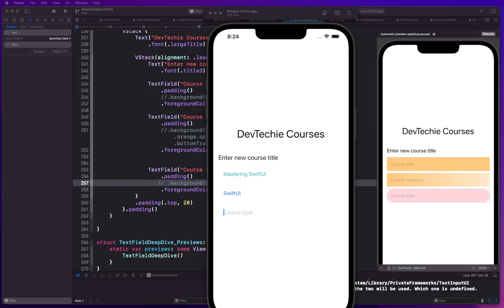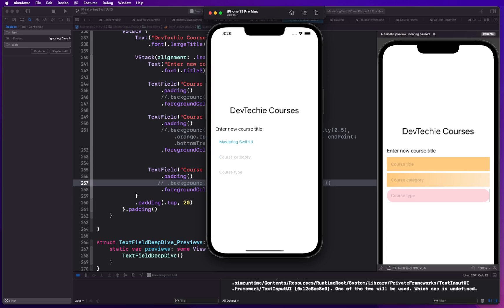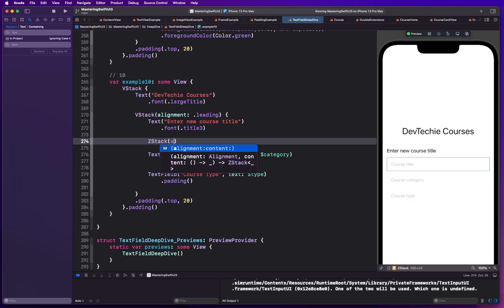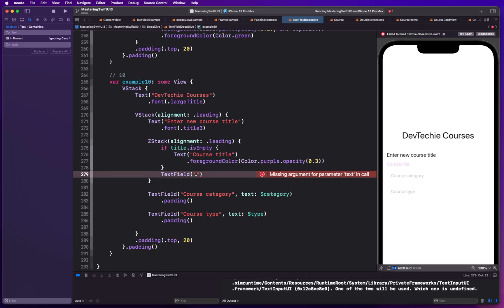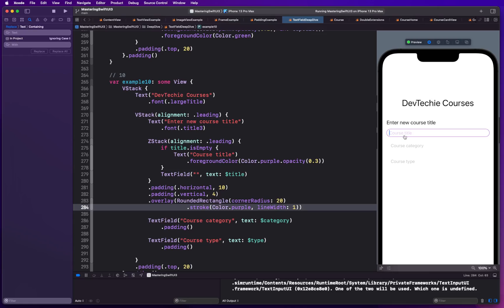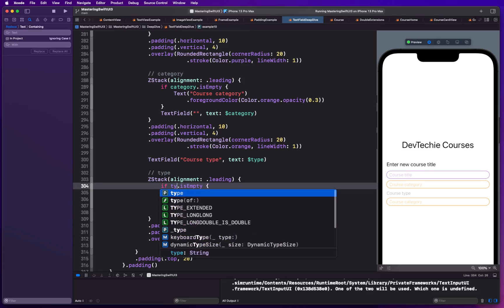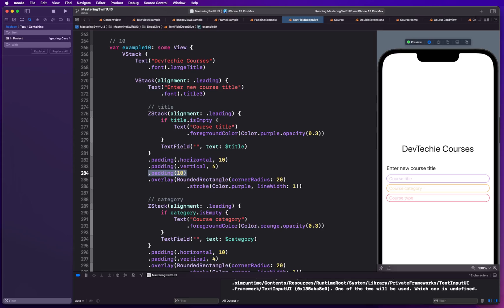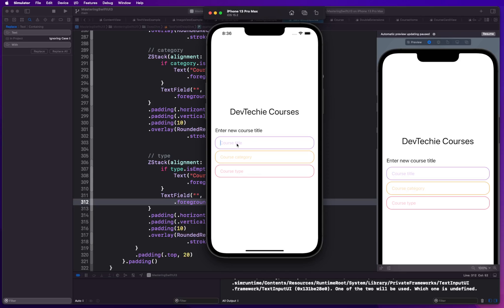SwiftUI 3: TextField Placeholder Color